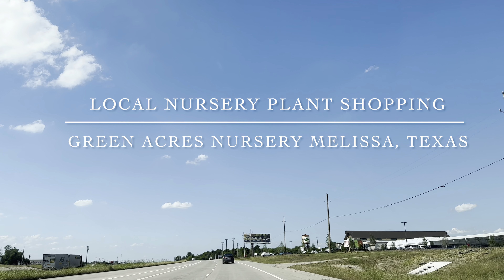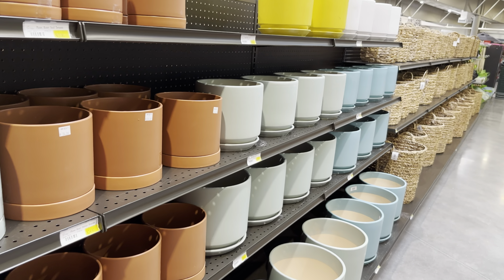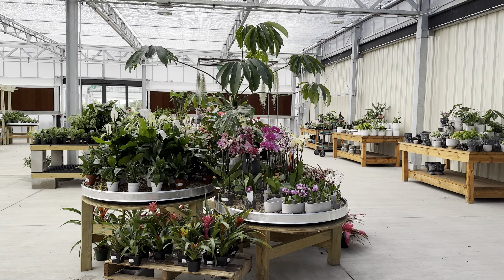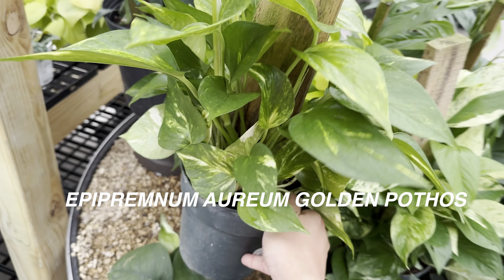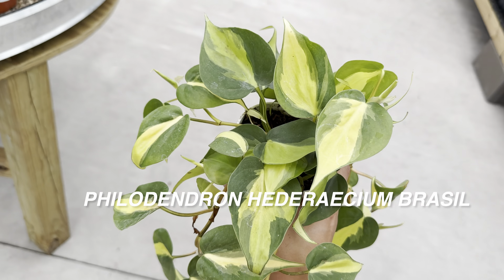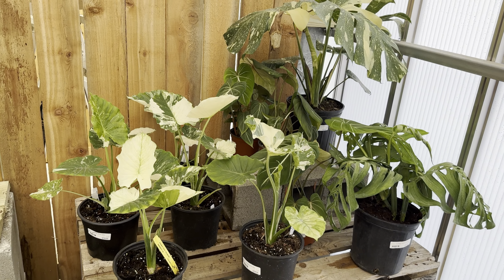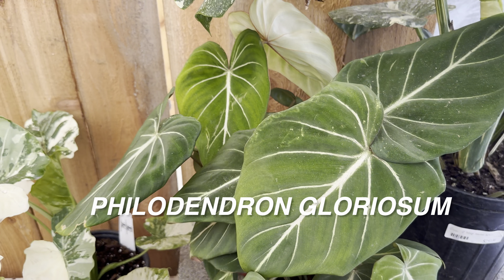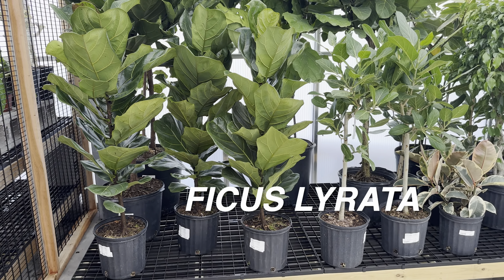Big Box Store Plant Shopping Alternative Green Acres Grand Opening Melissa Texas Hundreds of Plants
Step into a lush paradise of greenery and beauty at the newly opened Green Acres Nursery and Supply in Melissa, Texas! In this video, join me as I explore this botanical wonderland that offers a refreshing alternative to big box store plant shopping. Green Acres, renowned for its locations in California and Irving, Texas, has brought its expertise and passion for plants to this new location.

As I walk through the grand opening of Green Acres, I am mesmerized by the vast array of indoor plants on display. From stunning variegated monsteras to elegant variegated alocasias, the nursery boasts a diverse selection of indoor tropical plants that are sure to captivate any plant lover.

During my visit, I delve into the world of plant names, sharing fascinating insights about each species I encounter. Whether you're a seasoned plant enthusiast or a beginner looking to add some greenery to your space, Green Acres has something for everyone.

Moreover, I shed light on plant pricing, discussing the value that Green Acres offers compared to traditional big box stores. With a focus on quality and variety, Green Acres ensures that every plant is not only affordable but also of the highest standard.

In addition to showcasing the stunning plant collection, I take a moment to share essential plant care tips. From watering schedules to sunlight requirements, I provide valuable information to help viewers nurture their new green companions and ensure their longevity and vibrancy.

Join me on this botanical journey as we celebrate the grand opening of Green Acres Nursery and Supply in Melissa, Texas, and discover a world of beauty, inspiration, and endless possibilities for indoor plant enthusiasts.

Music Credits

Song: Pierse - Never Let You Go